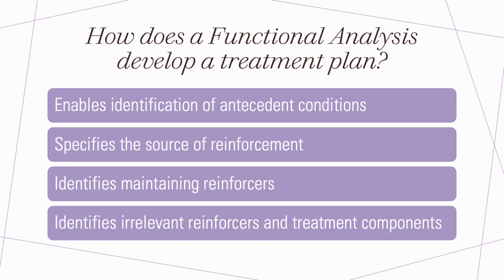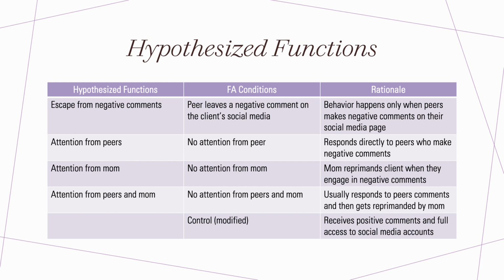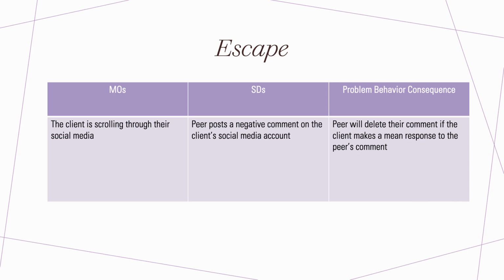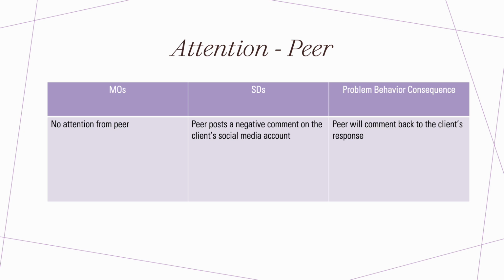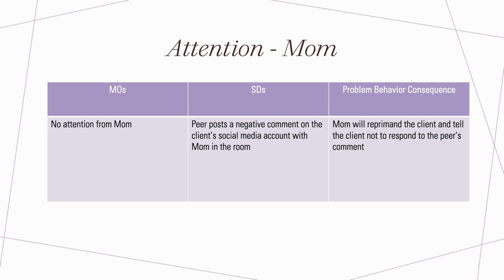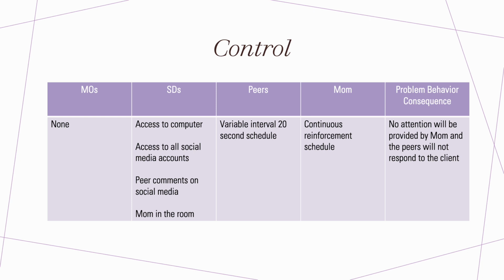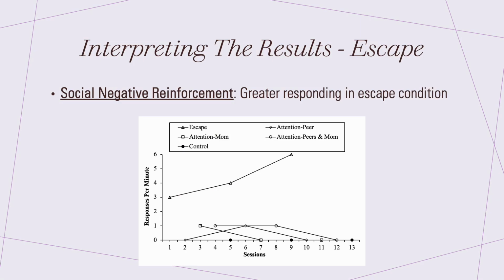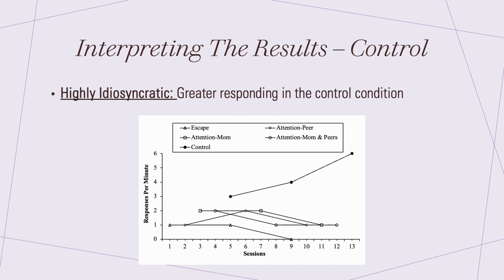Functional Analysis Training Video - Cyberbullying